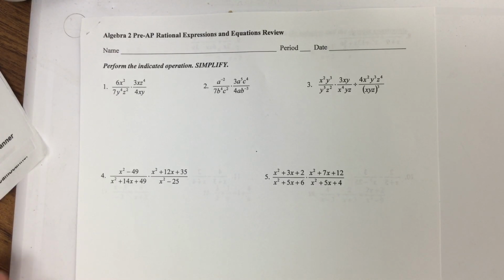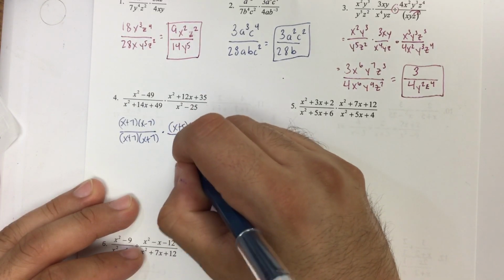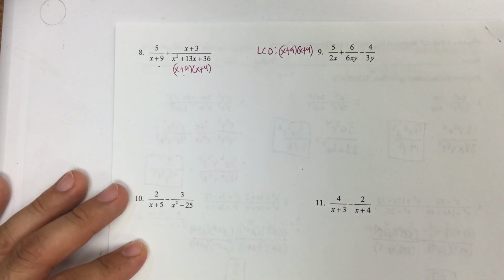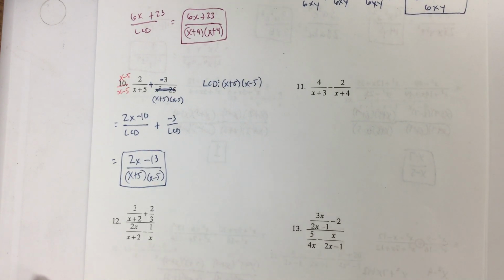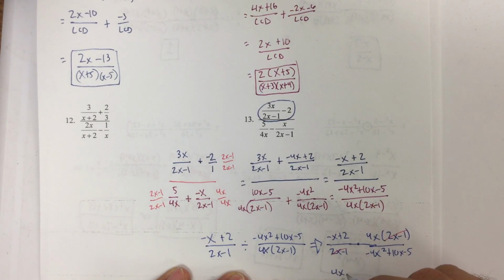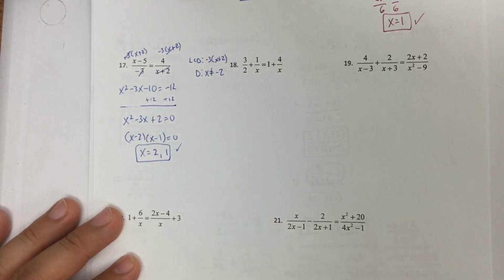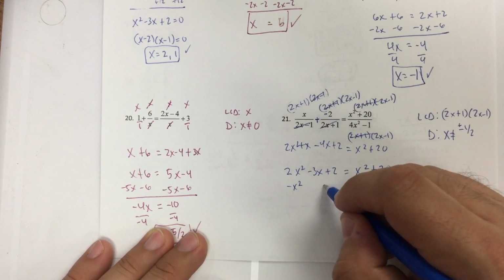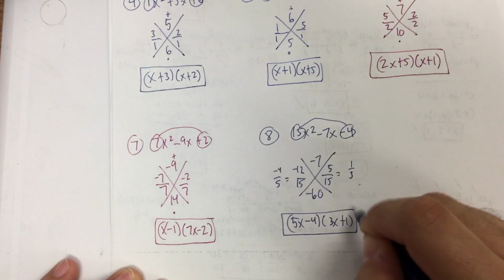Rational Expressions and Equations Review Key